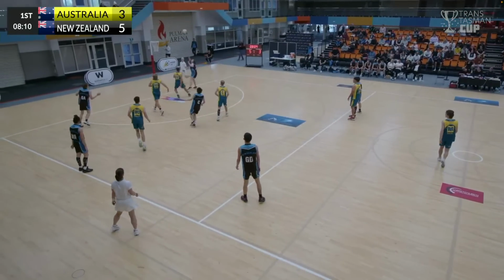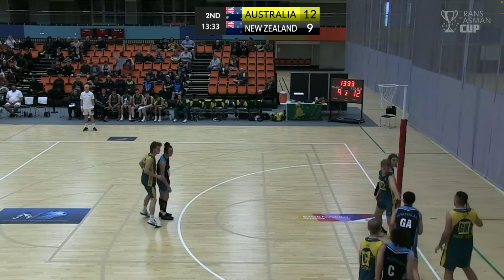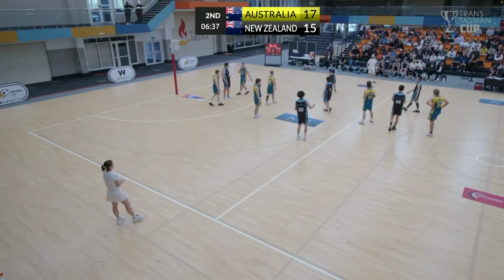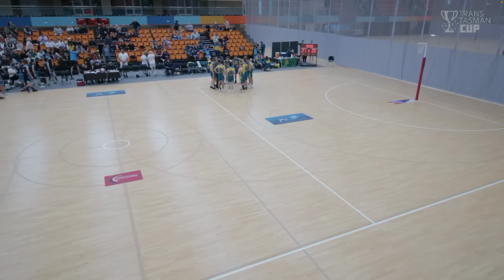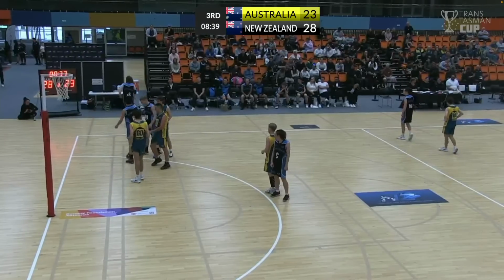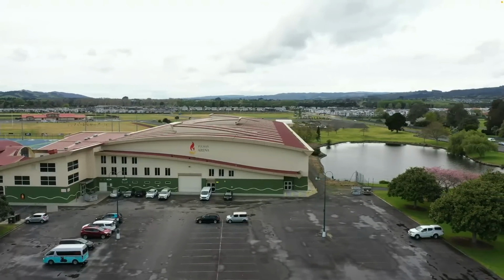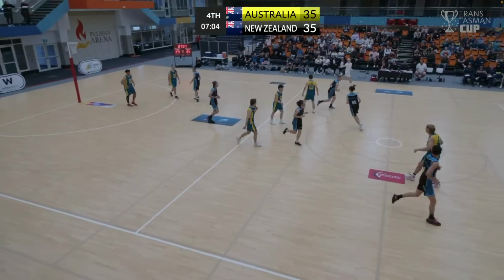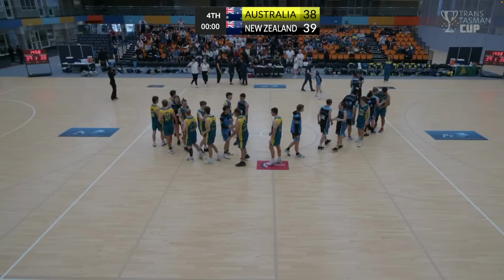U20s TEST 3 | New Zealand v Australia | Trans Tasman Cup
The final day of the Trans Tasman Cup livestreamed from Pulman Arena, Tamaki Makaurau! The New Zealand U20s clashes with the Australian side one last time in this incredible test series.